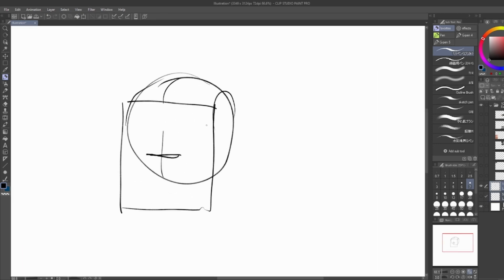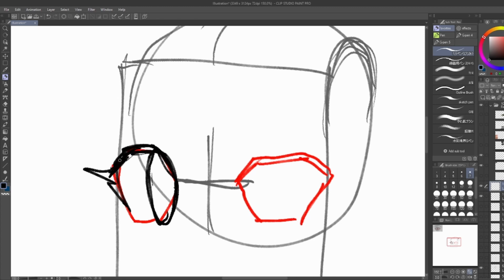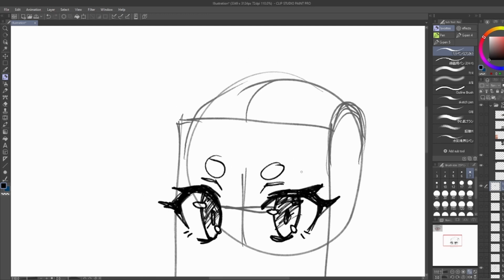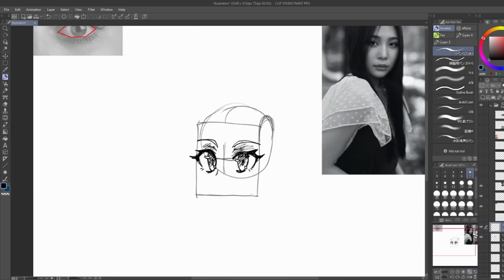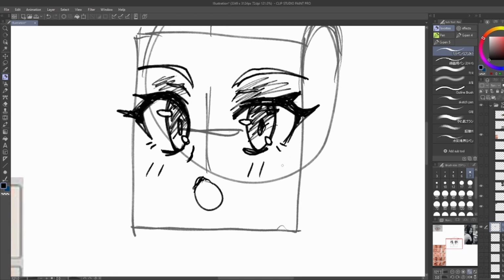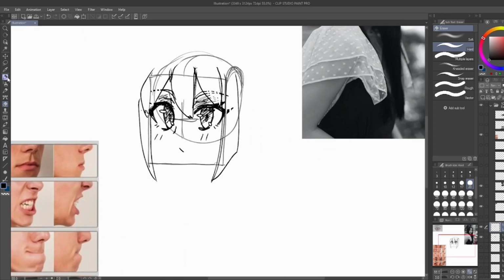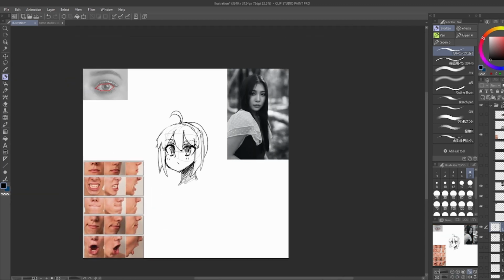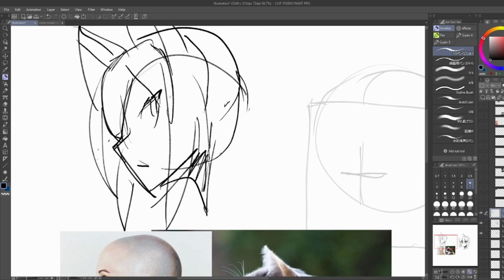art tutorial for how to turn real life knowledge into anime stylizations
this is my first art tutorial that i have ever made for youtube, in this video i teach you how to use knowledge of how real life faces work and how to apply that on anime face and also here's the video on the paper face technique i mentioned in the video